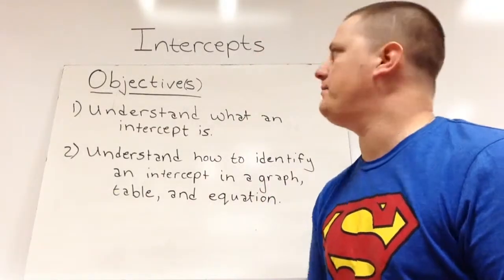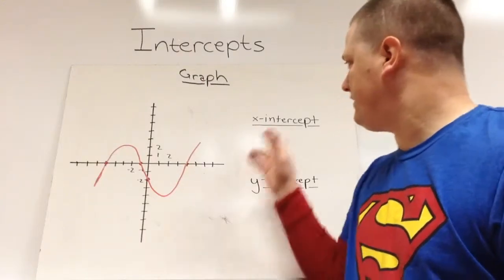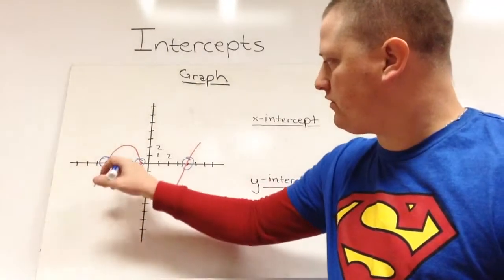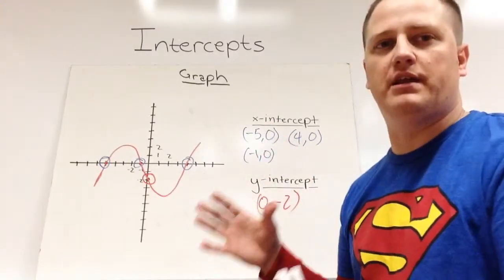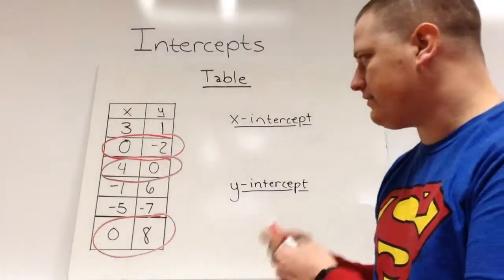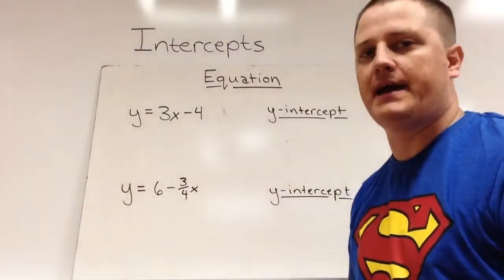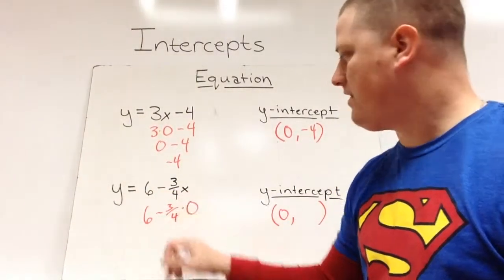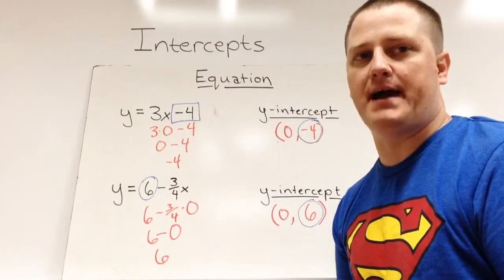Video 22 - Intercepts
Looking at how to find intercepts in graphs, tables, and equations.

Objectives -
1.  Understand what an intercept is.
2.  Understand how to identify an intercept in a graph, table, and equation.

Vocabulary -
1.  Intercept - point where a graph crosses or touches an axis.